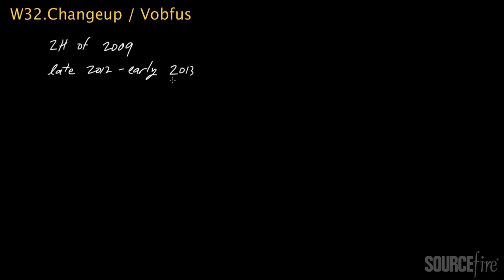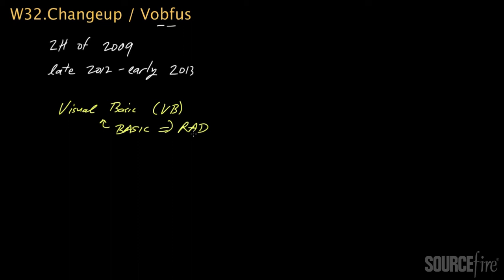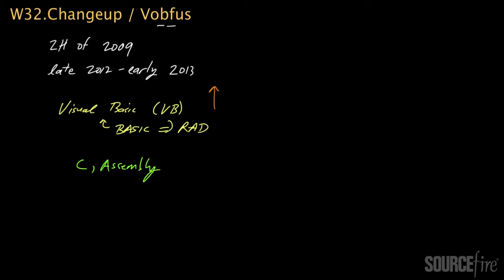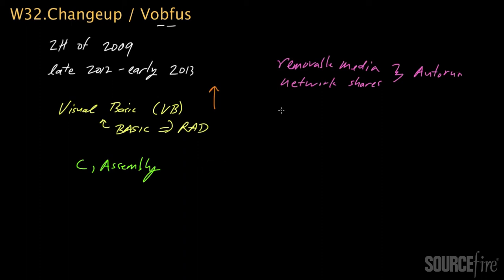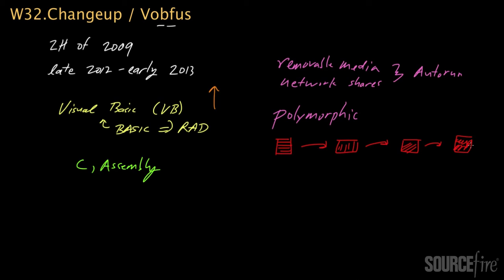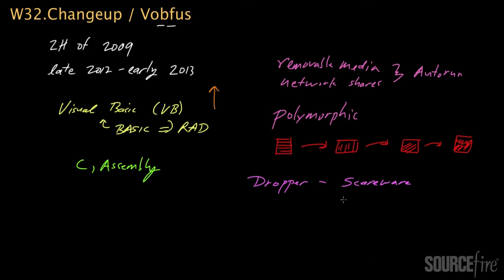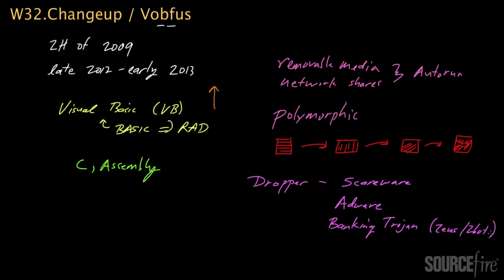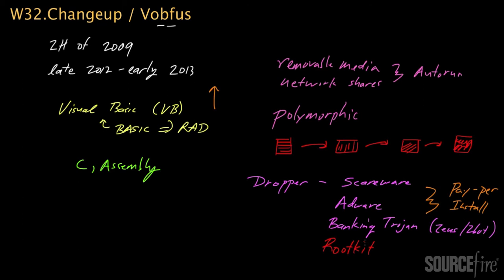W32.Changeup / Vobfus High-Level Overview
W32.Changeup (also known as Vobfus) is a threat from the second half of 2009 that has cropped up periodically over the years. Towards the end of 2012 and beginning of 2013, we noticed a recent uptick in instances of environments being infected with this threat family. These include not just indvidual systems, but large enterprises who run traditional endpoint protection software as well. This video gives a high-level overview of this threat providing a flavor of its capabilities. Video by Dr. Zulfikar Ramzan, Sourcefire's Chief Scientist in the Cloud Technology Group.